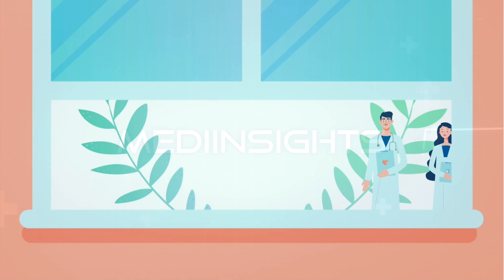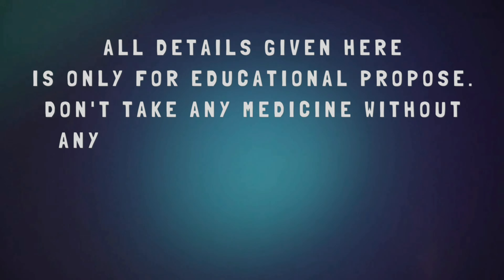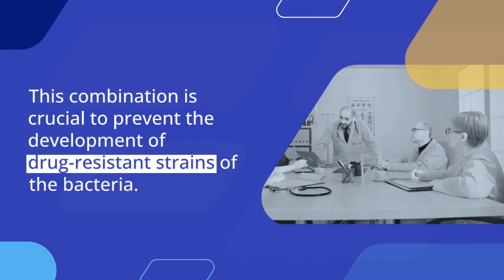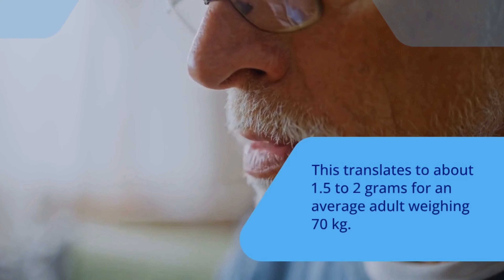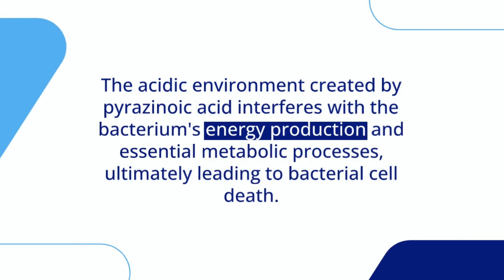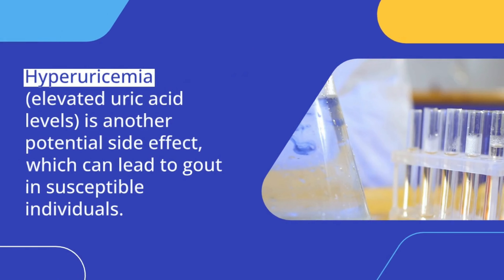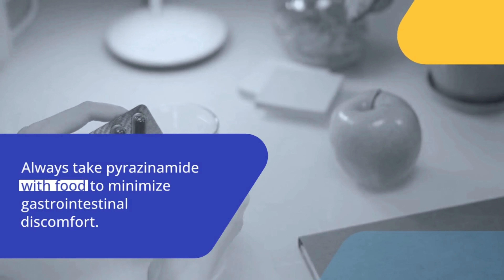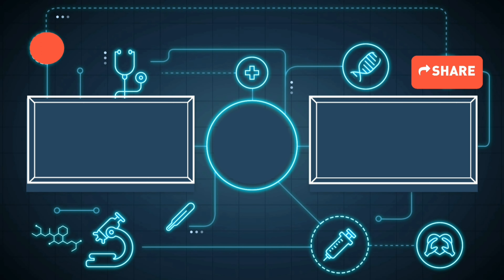Pyrazinamide Tablets: Uses, Dosage, Mechanism, Side Effects, and Important Advice | MediInsights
Welcome to MediInsights, where we unlock the wonders of wellness. In today’s video, we delve into Pyrazinamide Tablets, a key player in the fight against tuberculosis (TB). Understanding this medication is crucial for patients and healthcare providers alike. Let’s break down its uses, dosage, mechanism of action, side effects, and essential advice for safe use.

Uses of Pyrazinamide Tablets
Pyrazinamide Tablets are primarily used to treat tuberculosis, an infectious disease caused by Mycobacterium tuberculosis. This medication is usually part of a combination therapy, working alongside other anti-tubercular drugs like isoniazid, rifampicin, and ethambutol. This combination therapy is vital to prevent the development of drug-resistant TB strains, ensuring a more effective treatment.

Dosage of Pyrazinamide Tablets
The dosage of Pyrazinamide is tailored to the patient’s body weight and specific treatment needs. For adults, the typical dosage ranges from 20 to 25 mg/kg daily, taken as a single dose. For an average adult weighing 70 kg, this equates to about 1.5 to 2 grams per day. For children, the dosage is generally 15 to 30 mg/kg daily. Treatment duration usually spans 6 to 9 months, depending on the infection’s severity and patient response.

Mechanism of Action of Pyrazinamide Tablets
Pyrazinamide works by disrupting Mycobacterium tuberculosis's ability to synthesize fatty acids essential for its cell wall. This disruption causes the accumulation of pyrazinoic acid, the drug’s active form, within the bacterial cells. The acidic environment created by pyrazinoic acid interferes with the bacterium’s energy production and essential metabolic processes, ultimately leading to bacterial cell death.

Side Effects of Pyrazinamide Tablets
Common side effects of Pyrazinamide include nausea, vomiting, loss of appetite, and joint pain. More severe side effects can include hepatotoxicity (liver damage), presenting as jaundice, fatigue, and elevated liver enzymes. Hyperuricemia (elevated uric acid levels) is another potential side effect, which can lead to gout in susceptible individuals. Allergic reactions, though rare, can also occur.

Important Advice for Using Pyrazinamide Tablets
Patients on Pyrazinamide should undergo regular liver function tests to monitor for hepatotoxicity. It’s crucial to adhere strictly to the prescribed dosage and treatment duration to prevent drug-resistant TB strains. Report any symptoms of liver damage, such as yellowing of the skin or eyes, severe fatigue, or dark urine, to your healthcare provider immediately. If you have a history of gout, inform your doctor, as Pyrazinamide can exacerbate this condition. Taking Pyrazinamide with food can help minimize gastrointestinal discomfort.

Remember, your health is your wealth. Stay informed, stay healthy!

CHAPTERS:
0:00 :INTRO
0:44 :USE OF PYRAZINAMIDE TABLETS
1:15 :DOSAGE OF PYRAZINAMIDE TABLETS
1:57 :MECHANISM OF ACTION OF PYRAZINAMIDE TABLETS
2:32 :SIDE EFFECTS OF PYRAZINAMIDE TABLETS
3:04 :IMPORTANT ADVICES FOR USING PYRAZINAMIDE TABLETS